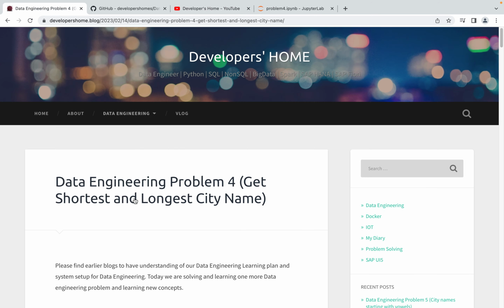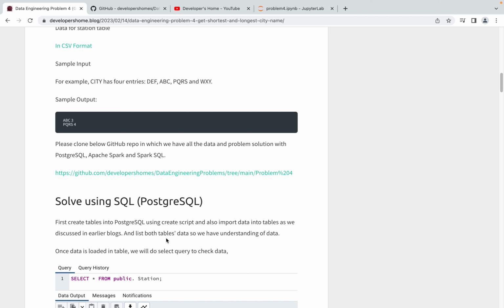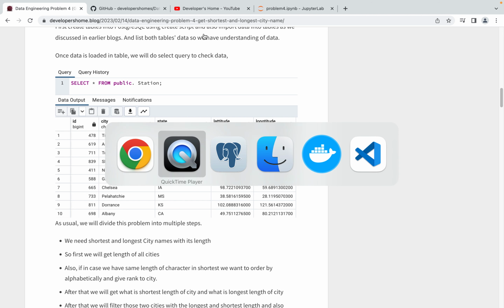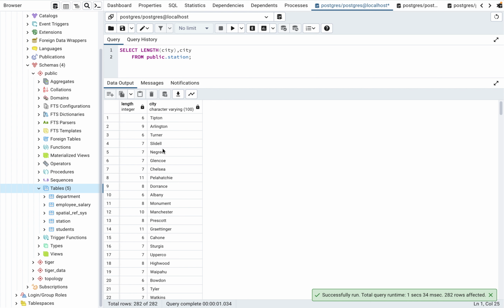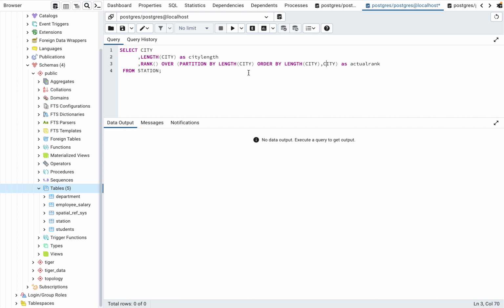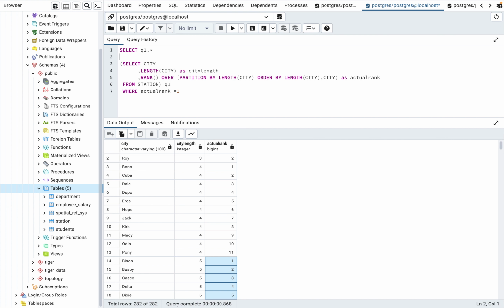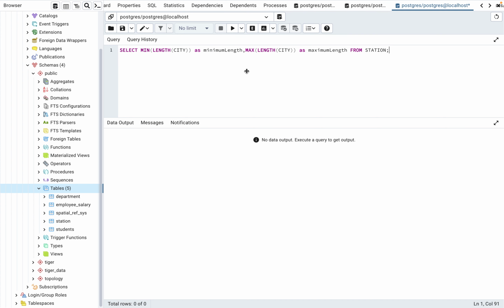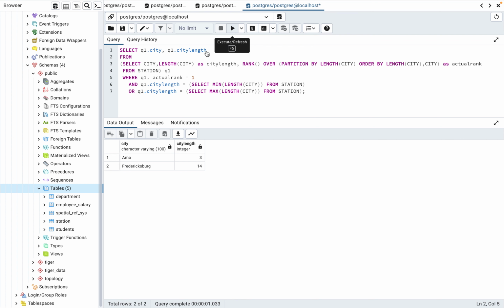Data Engineering Problem 4 Using (Part1) PySpark | Spark SQL | Databricks | PostgreSQL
As we discussed earlier, we will start solving Data Engineering problems using SQL (PostgreSQL and MySQL), NoSQL (MongoDB or Cassandra) and Apache Spark (PySpark and Spark SQL) or Databricks

We will start from very easy SQL problems to difficult SQL Problems, we will also solve problems regarding data loads (Batch, replication and Streaming).

Problem Statement : Employee From Sales Department with Salary